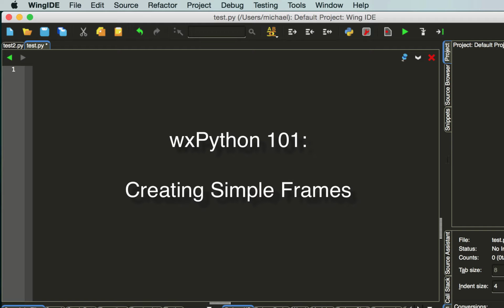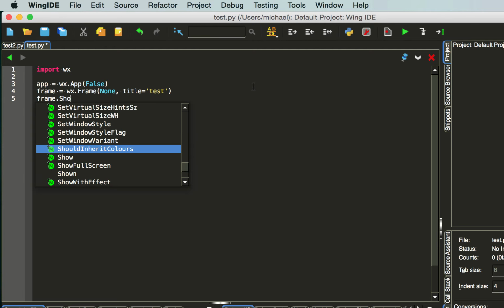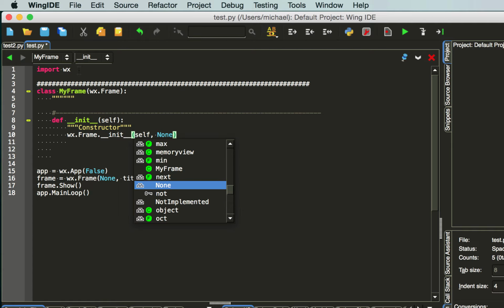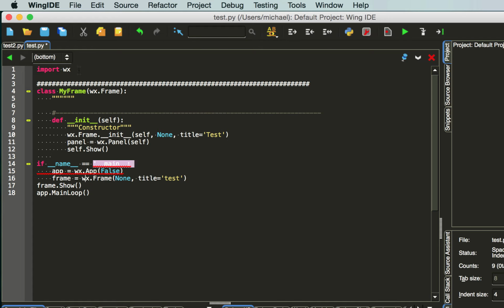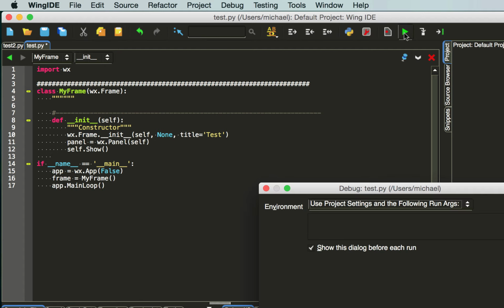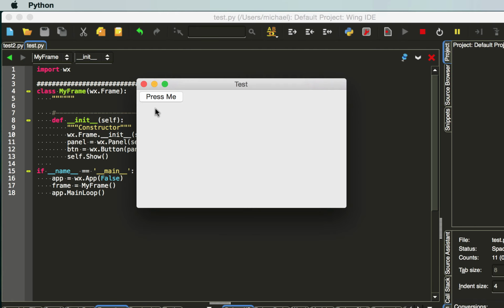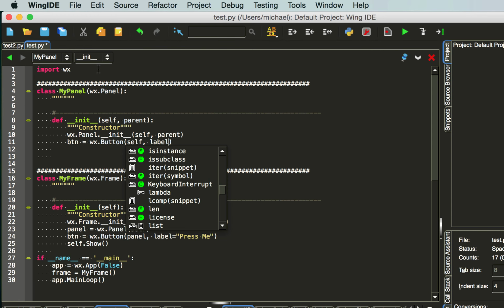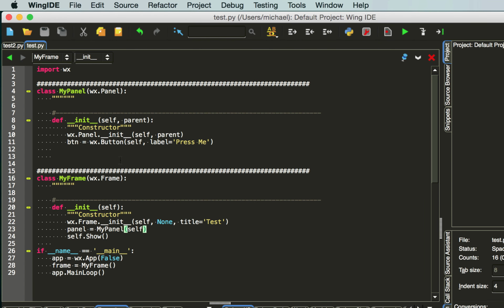wxPython 101: Simple Frames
A quick introduction to creating frames in wxPython